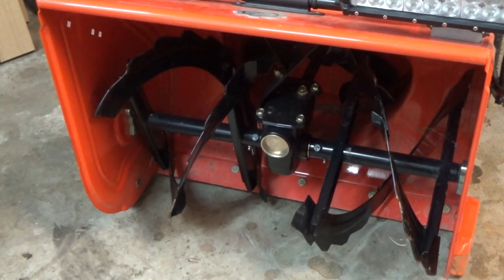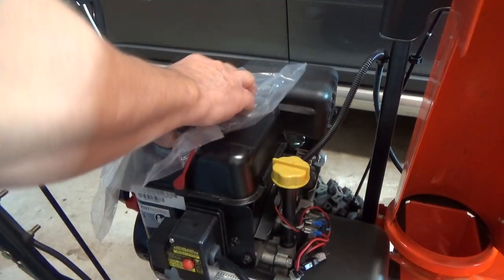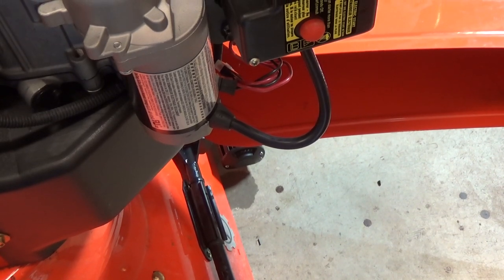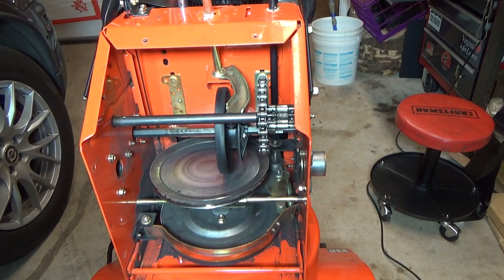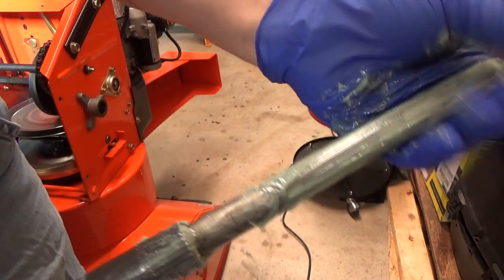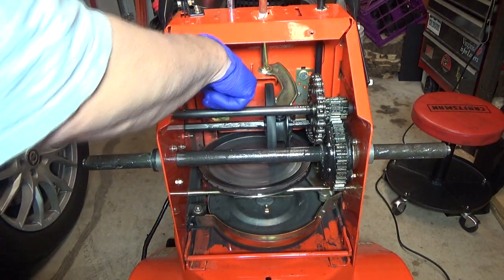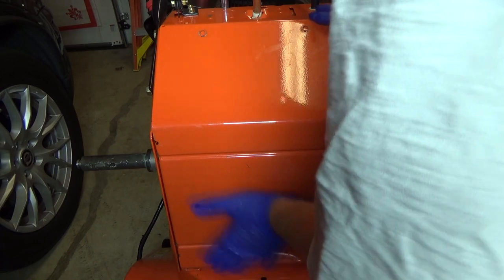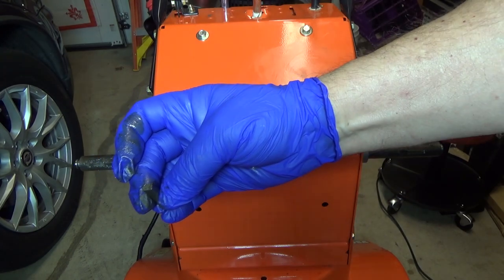Snowblower Grease and Oil Maintenance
In this video grease and oil maintenance is performed on an Ariens Snowblower